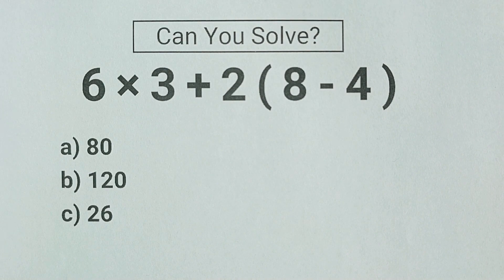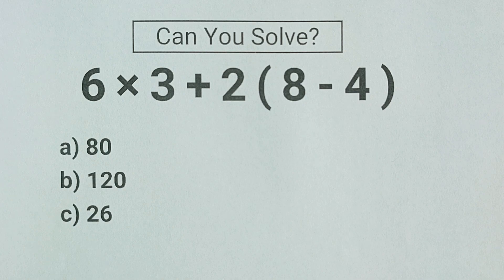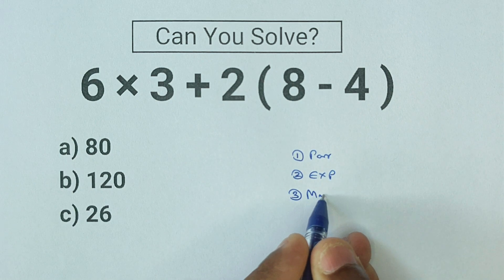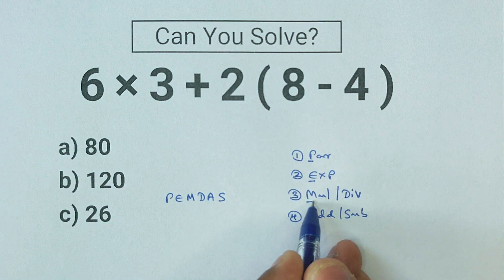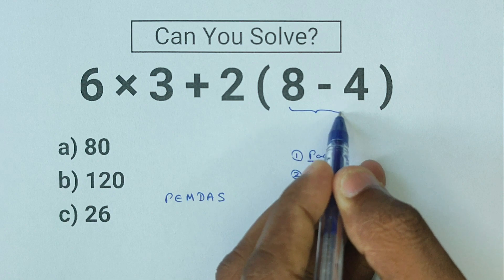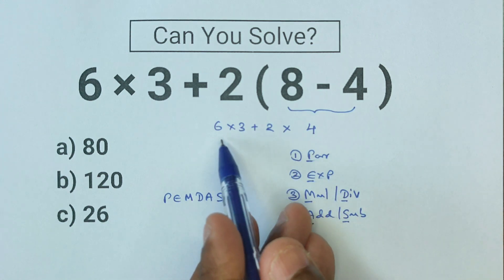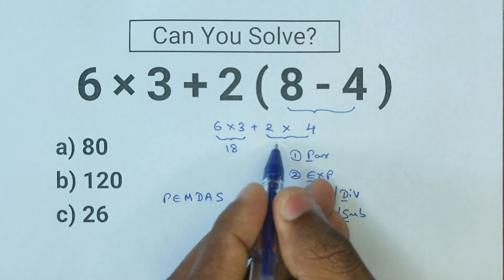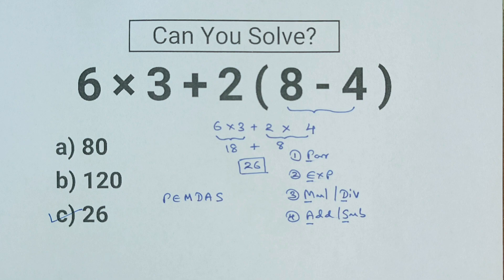6 × 3 + 2 ( 8 - 4 ) = ❓️ Many Get this Basic Math Problem Wrong!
Welcome to our math tutorial on the Order of Operations, also known as PEMDAS! 📚 In this video, we will guide you through a detailed example to help you understand the Order of Operations in math.

🔹 What You'll Learn:

How to apply PEMDAS (Parentheses, Exponents, Multiplication and Division, Addition and Subtraction)
Step-by-step walkthrough of a PEMDAS example problem
Whether you're a student brushing up on your math skills or just looking to learn something new, this video is perfect for you. By the end, you'll be able to tackle any order of operations math problem with confidence!

0:00 Problem
0:24 Order of Operations | PEMDAS
1:12 Solution